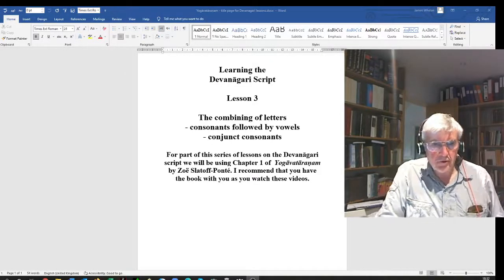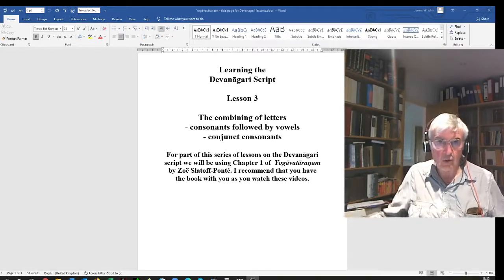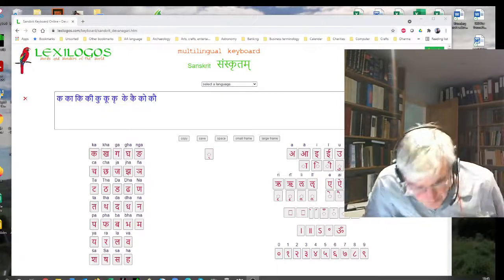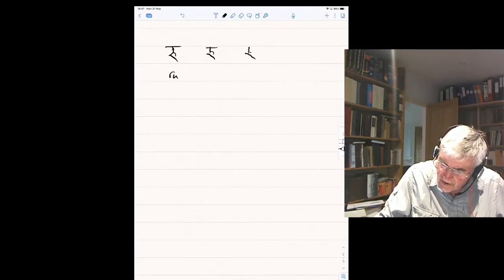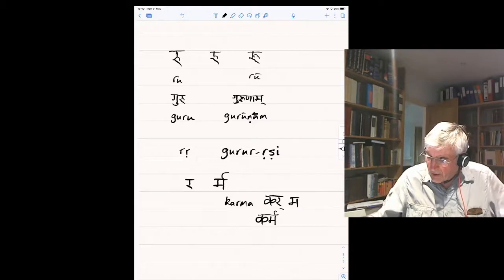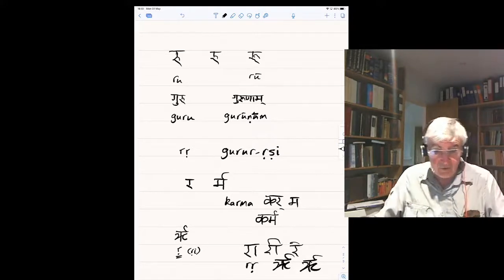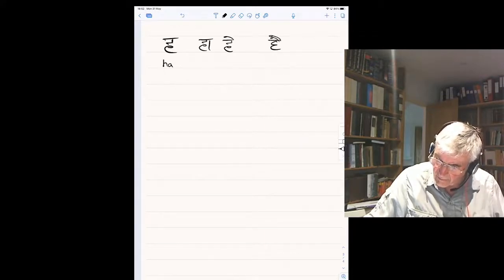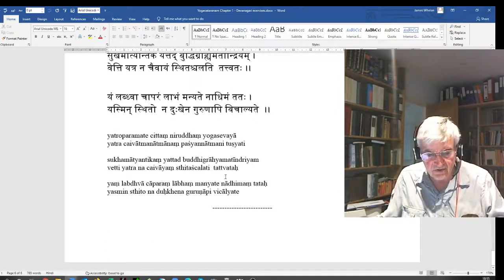Devanagari Lesson 3 1 (a)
Apologies - I forgot to share the iPad screen for the manuscript notes in the first part of this video. I will produce a fresh clip and post it as soon as I can.
James